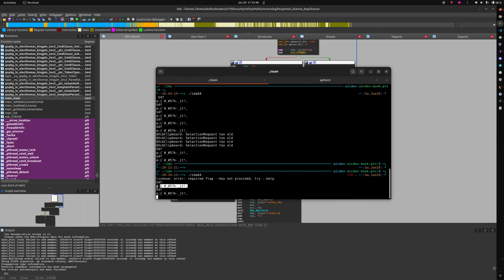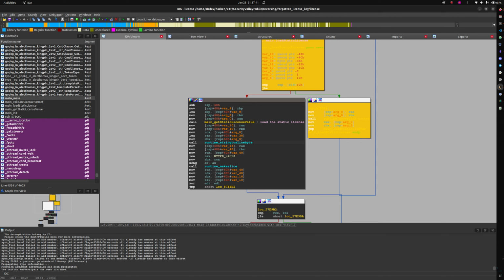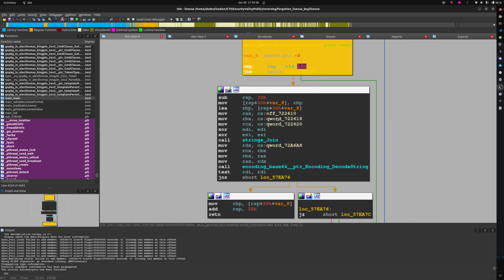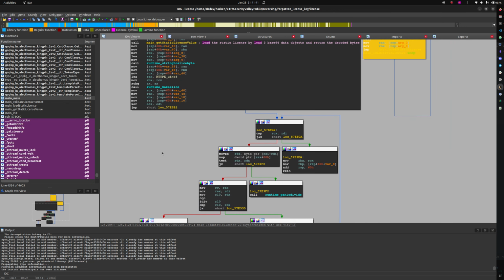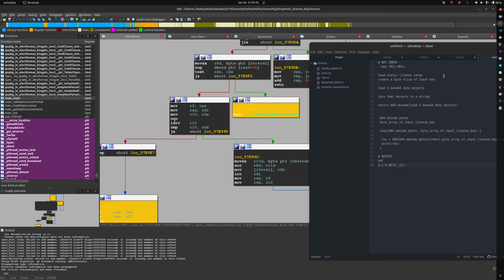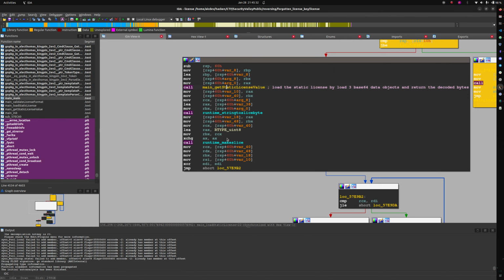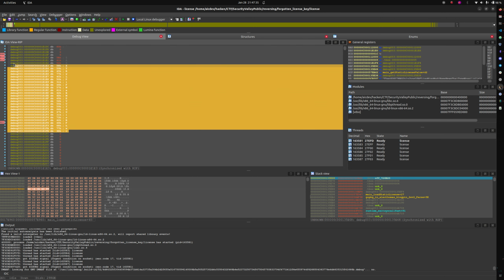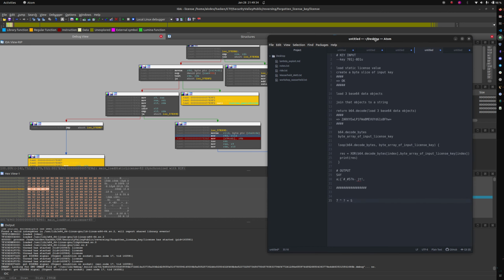SecurityValley CTF write-up forgotten-license-key Part 2